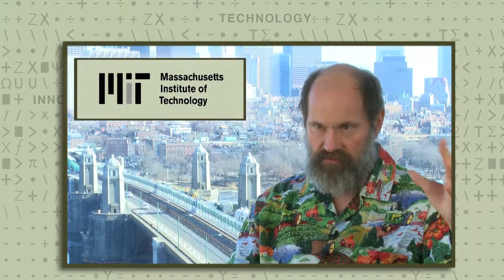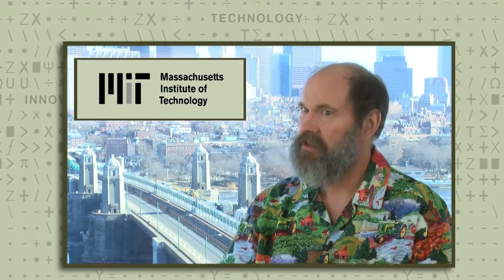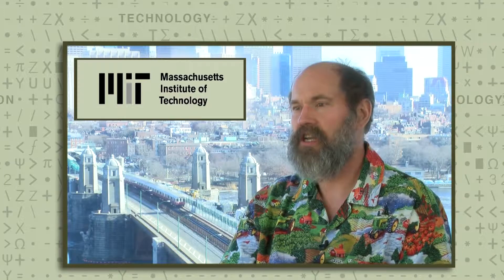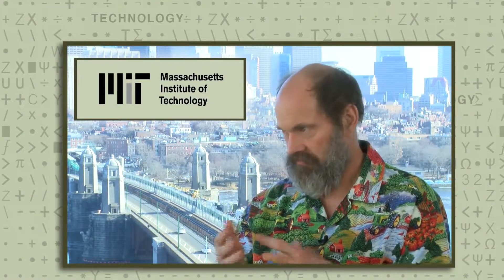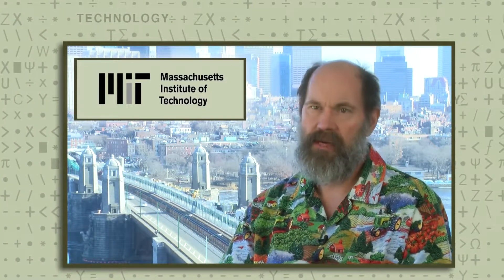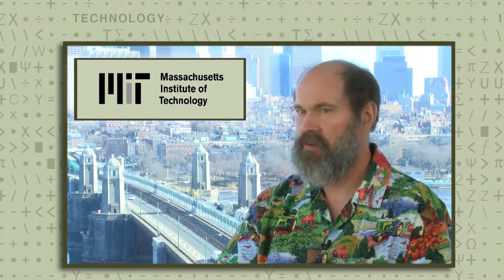4-Alexander Slocum: Seawater Uranium Harvesting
Mechanical Engineering Professor Alexander Slocum
Seawater Uranium Harvesting